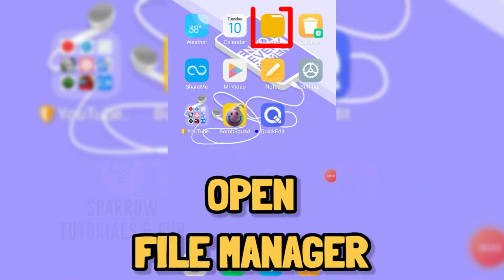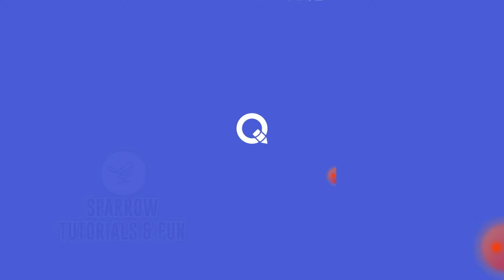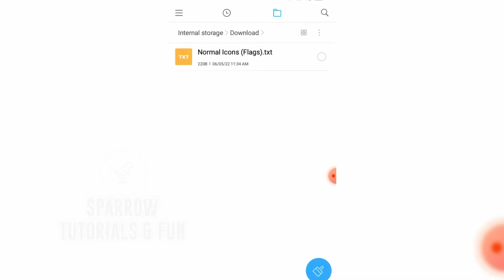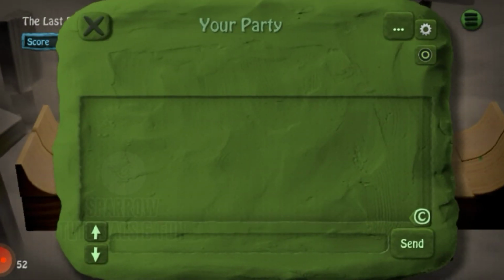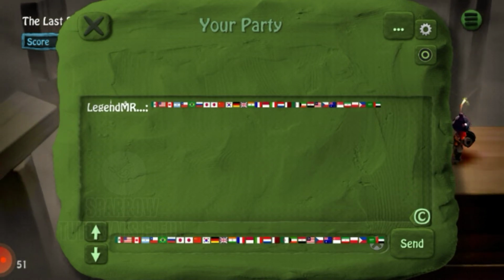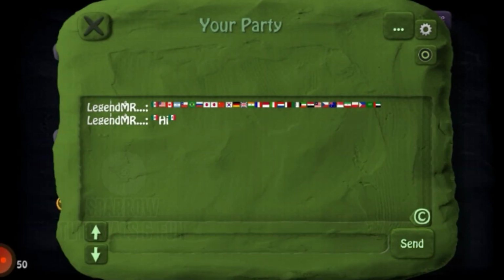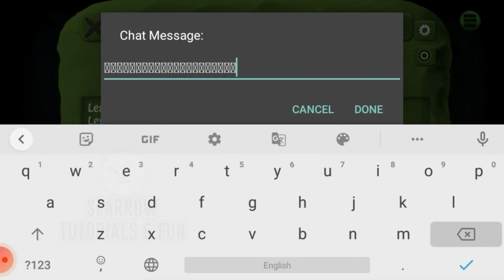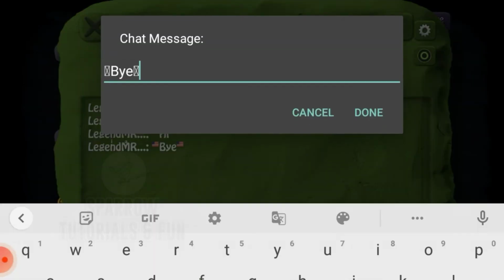🔥How to type Icons in Bombsquad 🔥| Very Easy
Hello Guys😊!

In this special tutorial I am going to teach you how to type icons in Bombsquad's chat. If you enjoyed it and want more videos like these, smash that like button, share it to your friends, subscribe to our channel and don't forget to hit the bell icon so is not to miss the future videos!

📢About Channel
In this channel, I will create videos about origami crafts, gaming tricks, drawings, meditation music and funny games.
Hope you all like my videos!